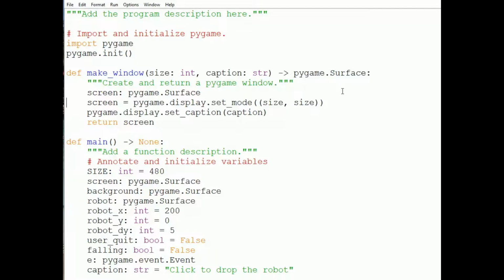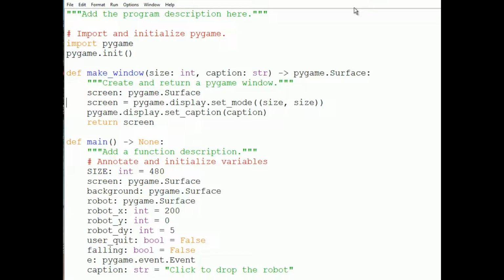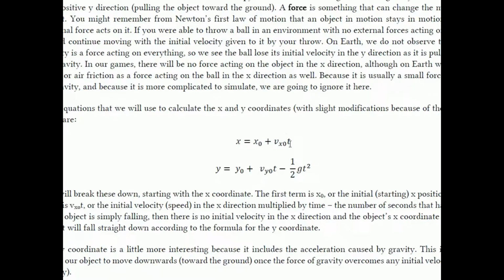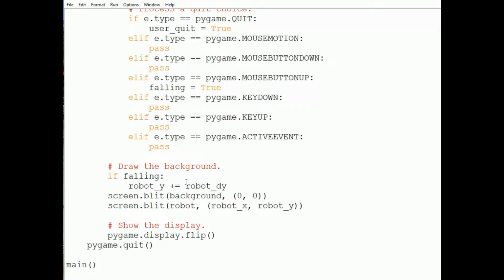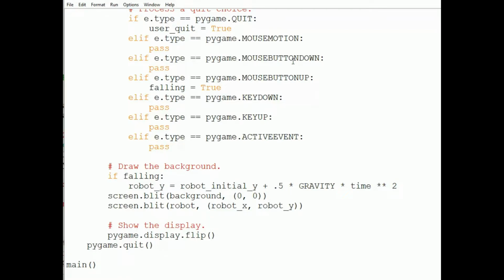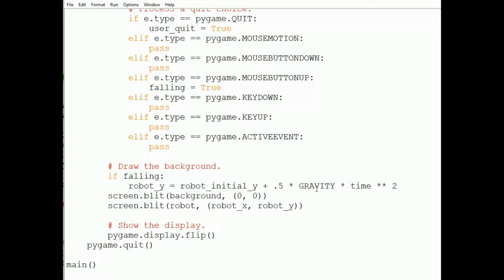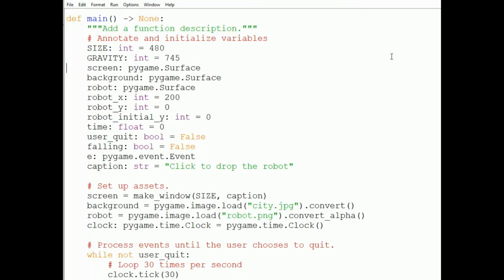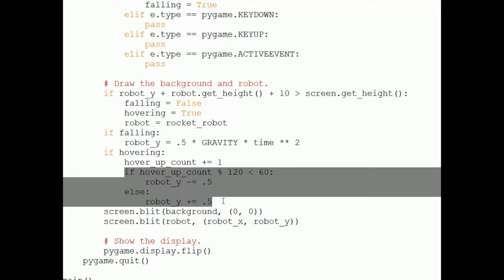Realistic falling motion with pygame; Objects & Games with Python Chapter 9 Video 6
If you want to learn python programming with the fun twist of learning pygame at the same time, you're in the right place!  This is the seventeenth video with a focus on game programming with pygame.  This video covers simulating falling with an acceleration due to gravity for realistic-looking motion.  Let's have some fun learning game programming with Python and pygame!

or in ebook form: